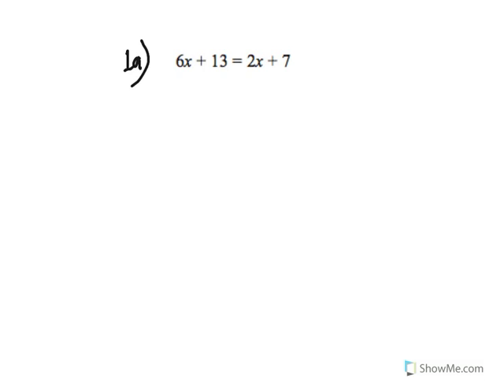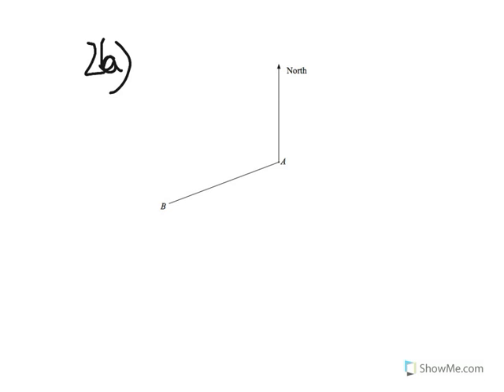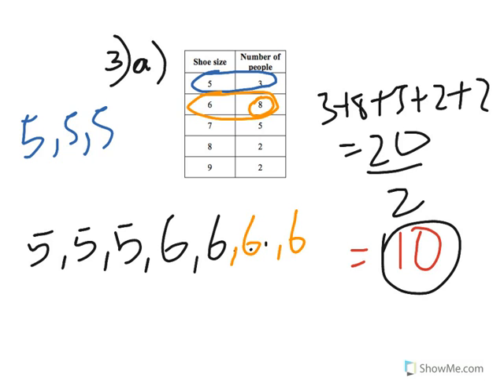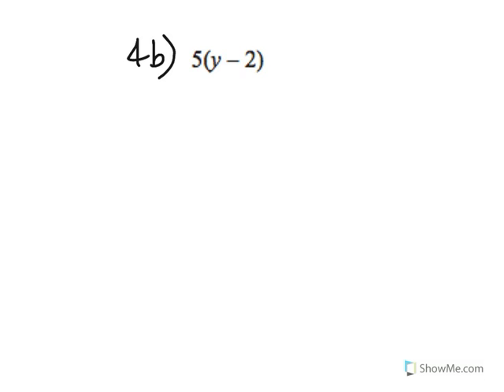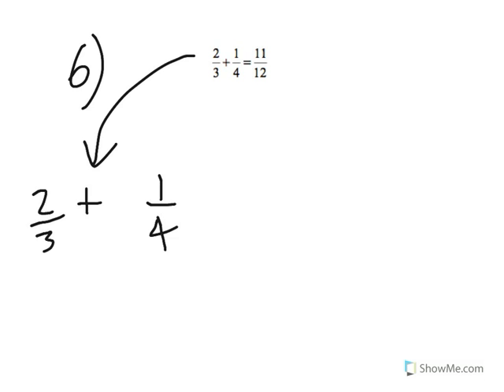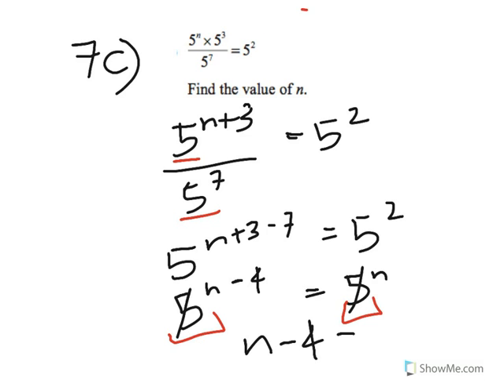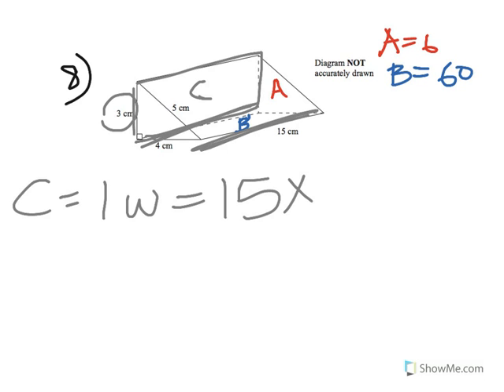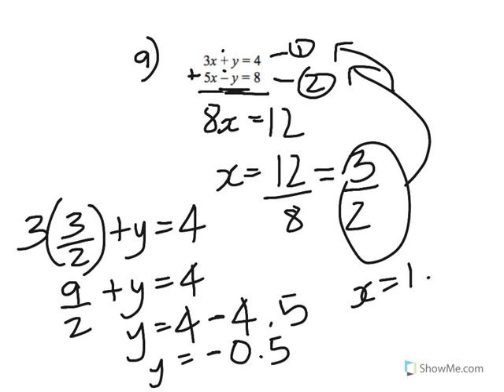DylAcademy - IGCSE Tutorial - Mathematics - Paper 4H May 2008 - Part 1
Part 1 tutorial for Paper 4H from May 2008.